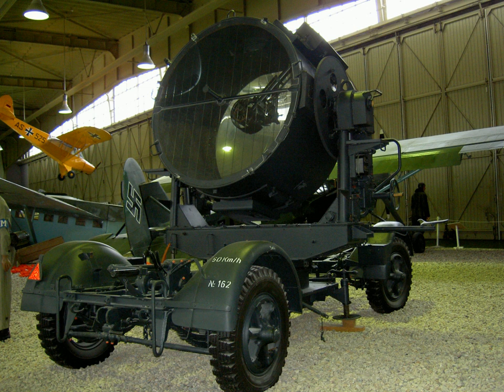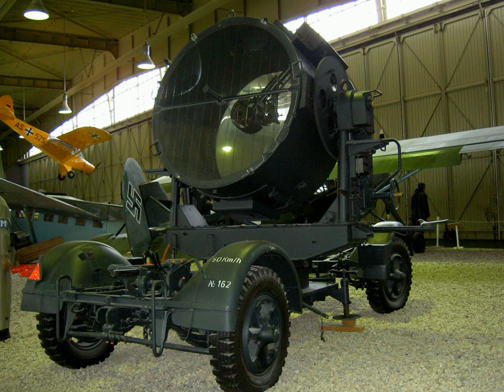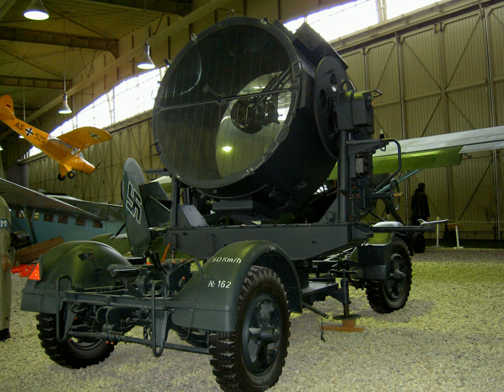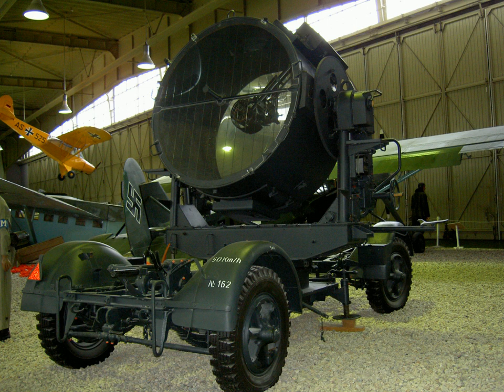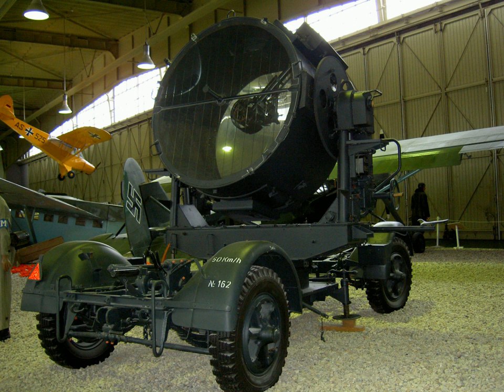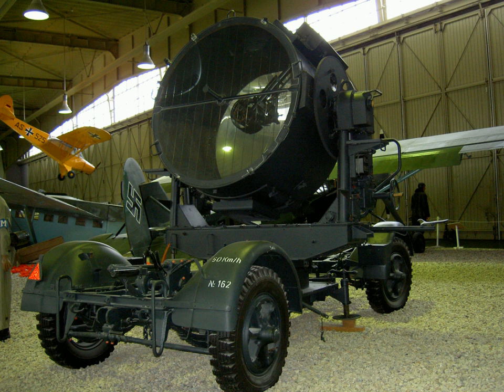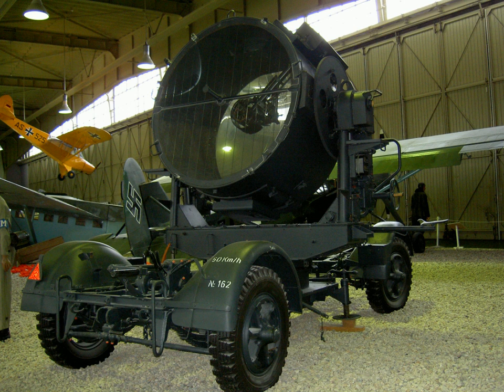German searchlights of World War II | Wikipedia audio article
00:00:42 1 60 Centimetre
00:02:43 2 150 Centimetre
00:04:31 3 200 Centimetre
00:05:45 4 Obsolete and captured searchlights
00:06:06 5 German searchlight inventory

- Socrates

SUMMARY
German searchlights of the Second World War were used to detect and track enemy aircraft at night. They were used in three main sizes, 60, 150 and 200 centimetres. After the end of the First World War, German development of searchlights was effectively stopped by the Treaty of Versailles, it resumed in 1927. At the outset of the war, searchlights were combined with acoustic direction-finders, with the direction-finders guiding the searchlights to the right part of the sky, where they swept until they found the target. Later in the war, the searchlights were radar-directed. The searchlights used extremely high-powered Carbon Arc lamps.